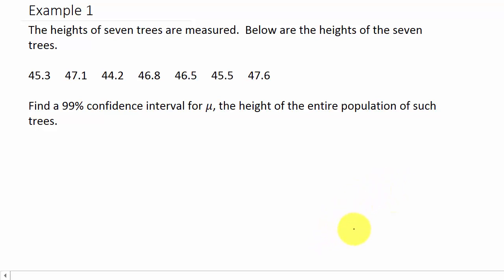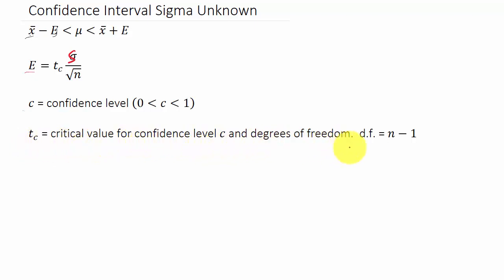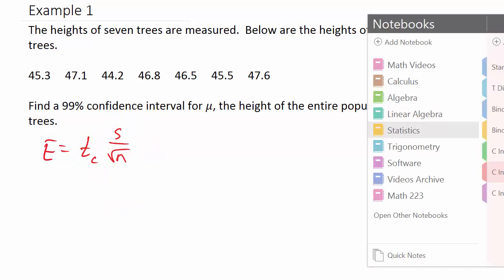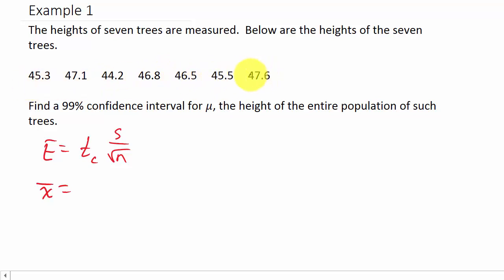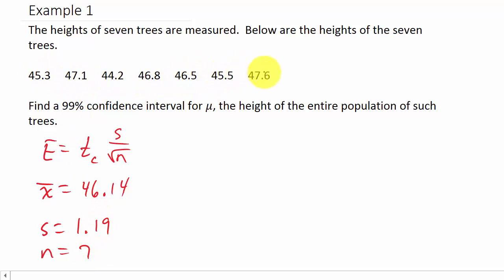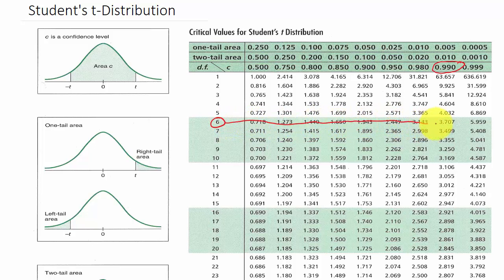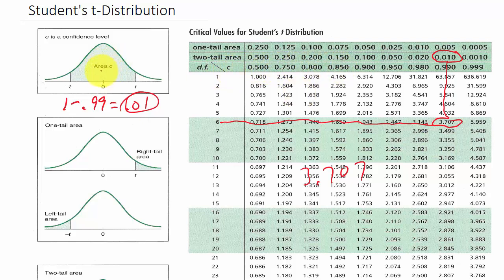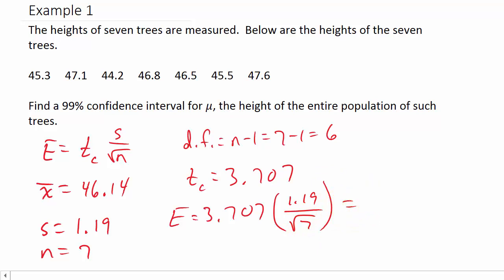Confidence Intervals Sigma Unknown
This video shows how to calculate confidence intervals with sigma unknown.